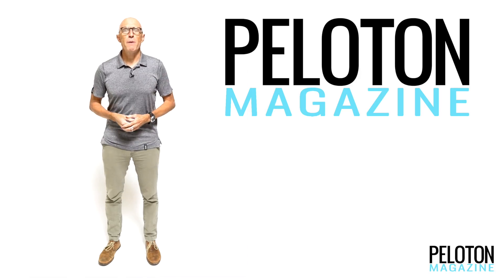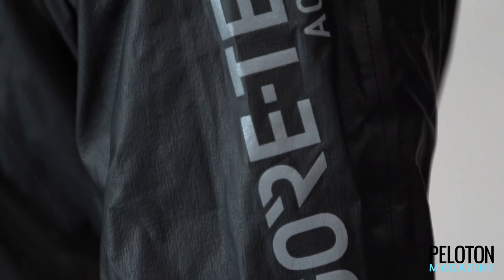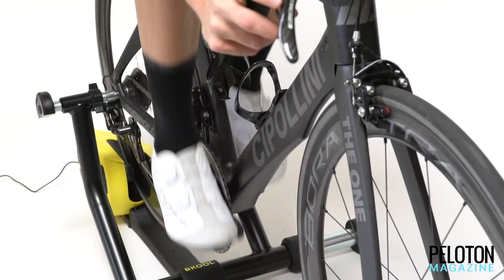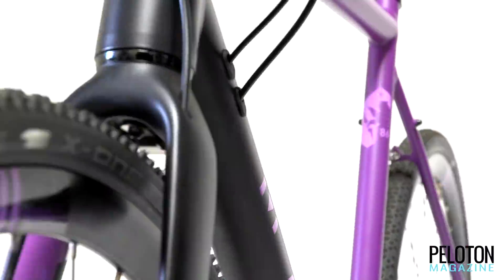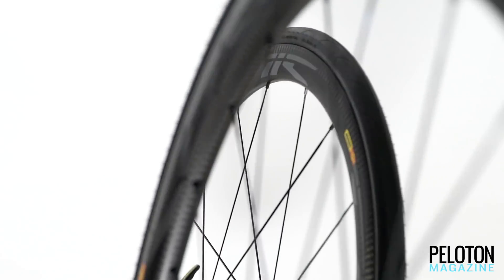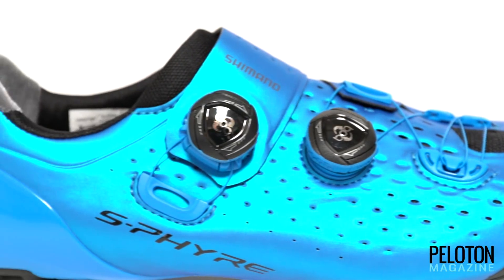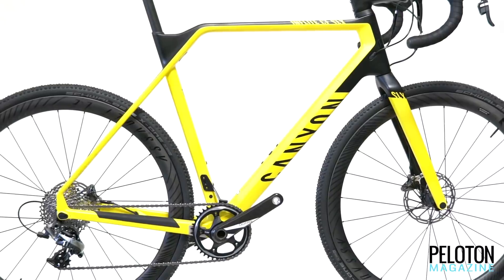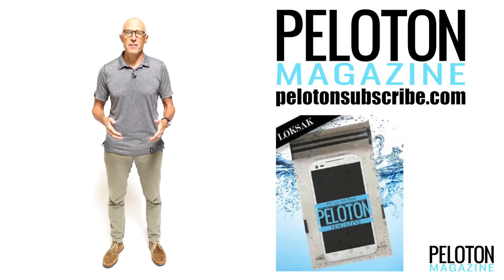PELOTON's 2017 Winter Gear Guide Part 2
It's Episode Two of PELOTON Magazine's 2017 Winter Gear Guide Series, featuring the  best products of the year from the pages of PELOTON Magazine. In this episode we look at products from GORE Bike Wear, Mavic, Marin, Canyon, BKool and Shimano. Enjoy!